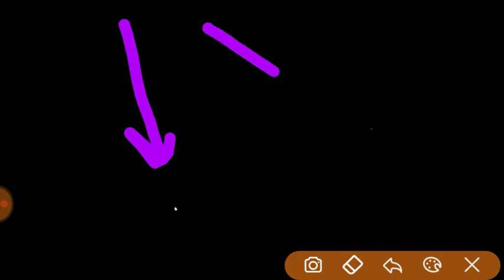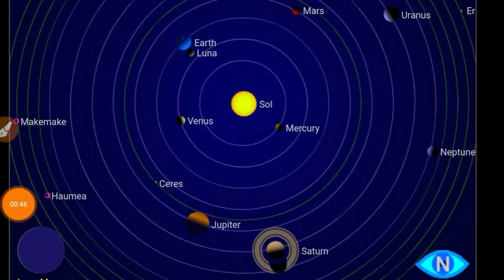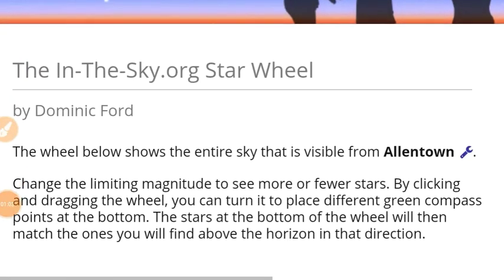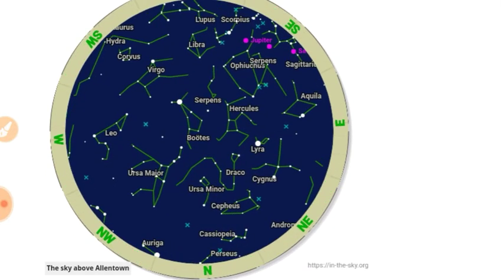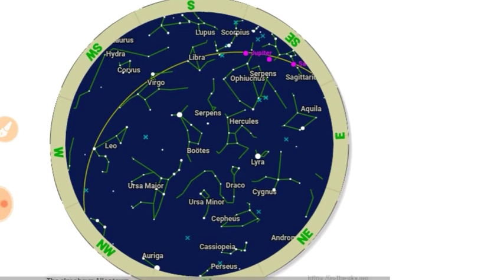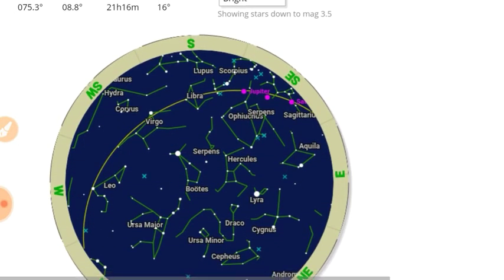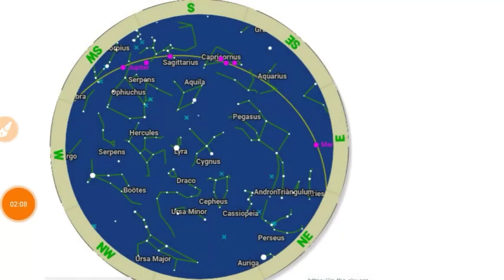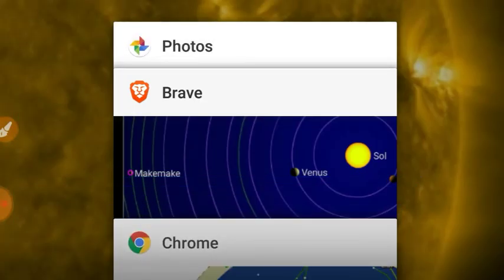YouTube Exclusive: Venus, Jupiter, Star Charts, and Solar System Current Info...